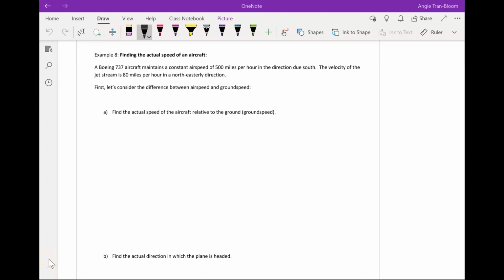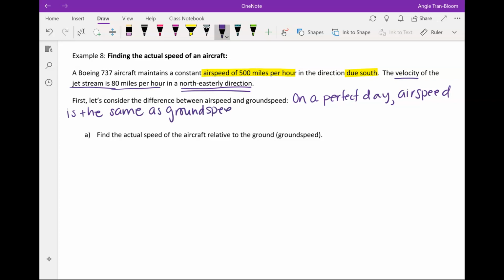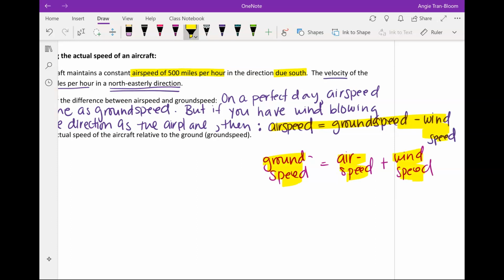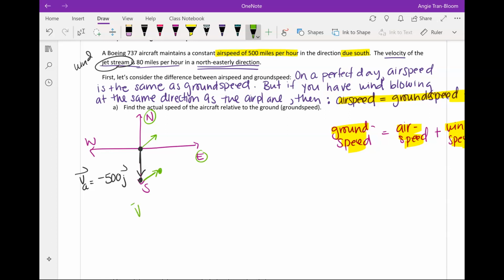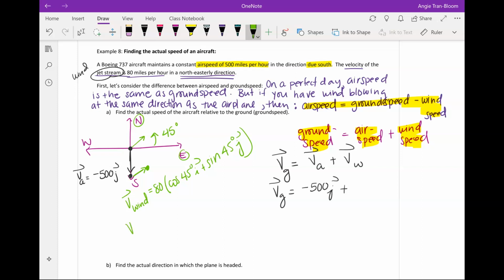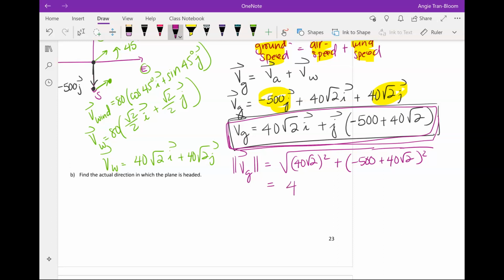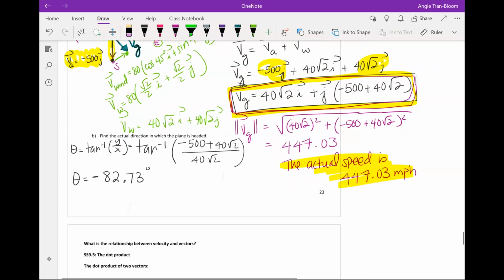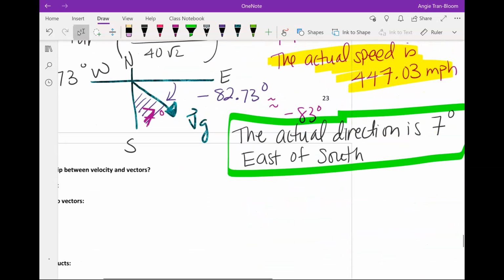9-4 example 8